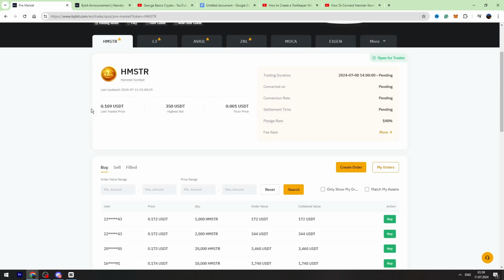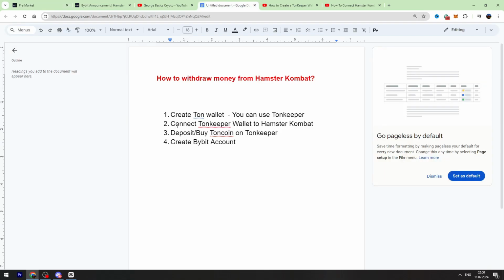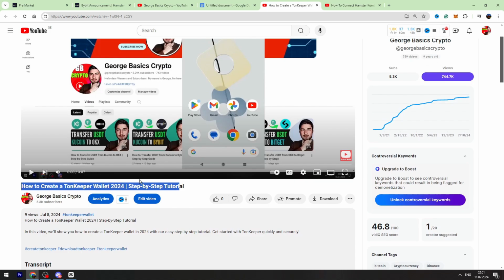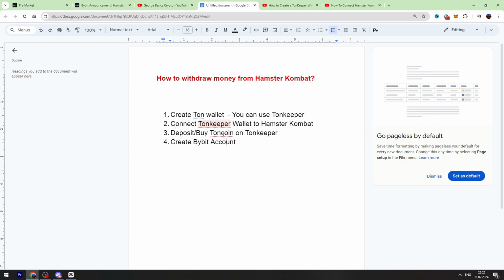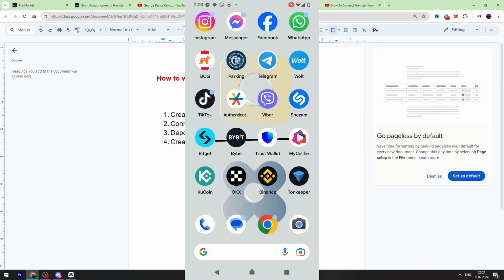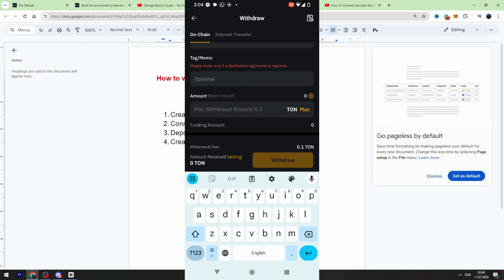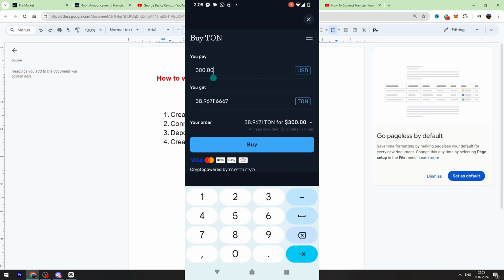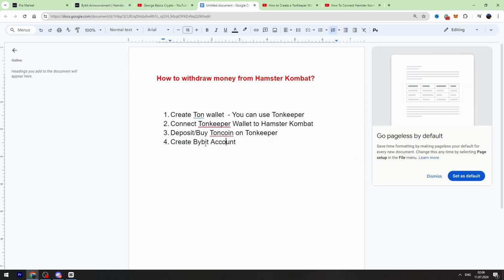UPDATE! How To Withdraw Money From Hamster Kombat - Step-By-Step Guide (2026)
How To Withdraw From Hamster Kombat to Bybit - Step-By-Step Guide (2024)

Learn how to easily withdraw your funds from Hamster Kombat to Bybit in 2024 with this step-by-step guide. Whether you're a beginner or an experienced user, our detailed instructions will help you navigate the process smoothly. Don't miss out on maximizing your earnings - watch now and get your money moving!